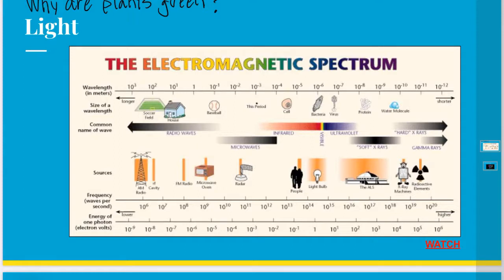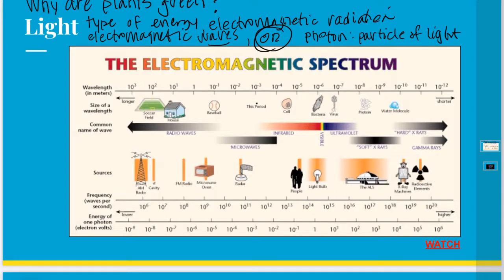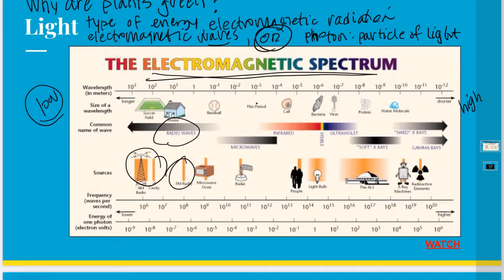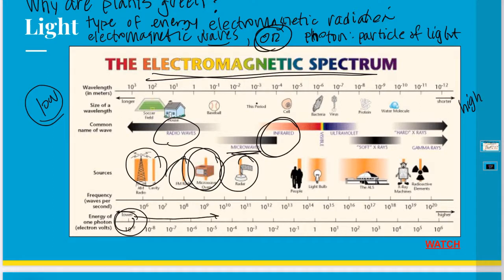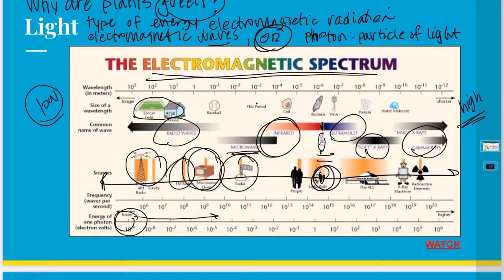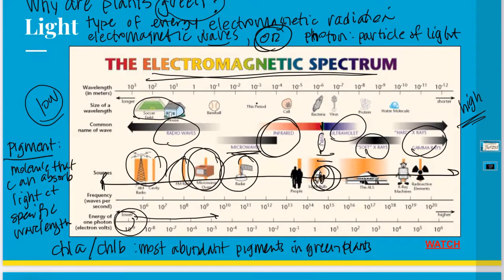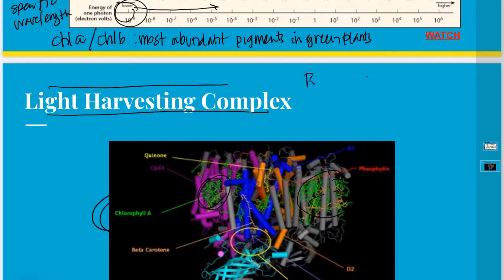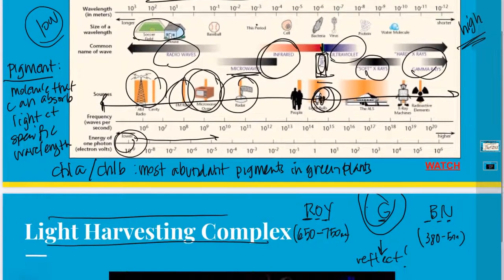APBIO9 Why are plants green?